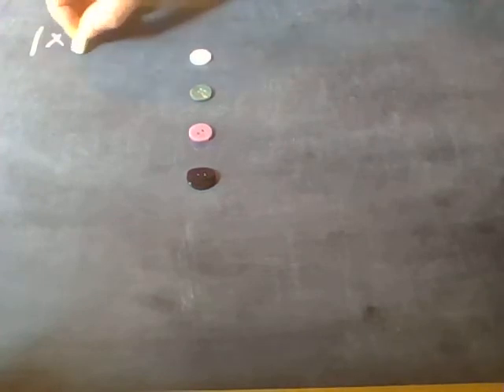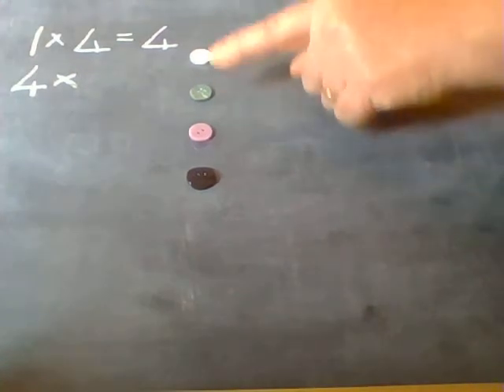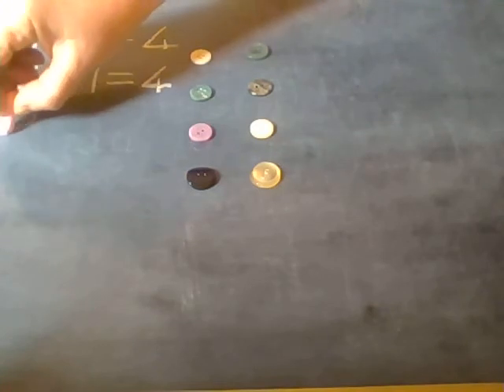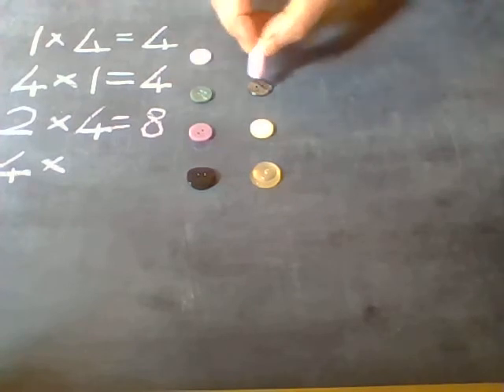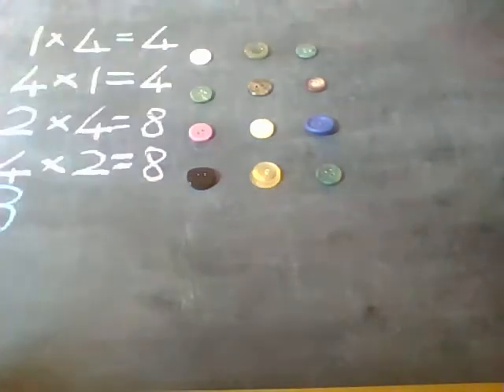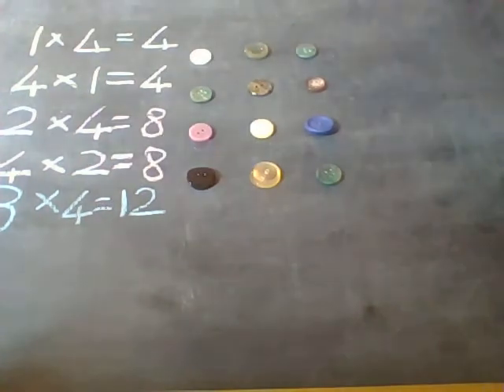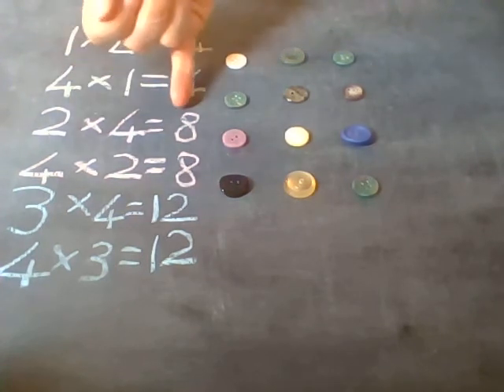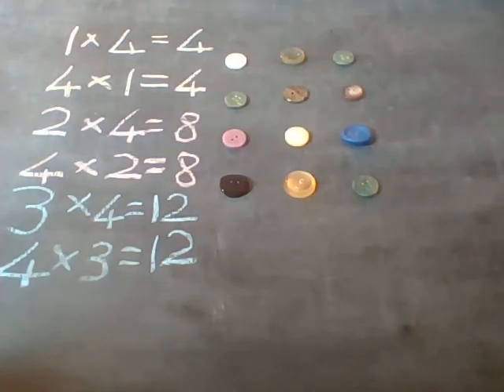4x intro array